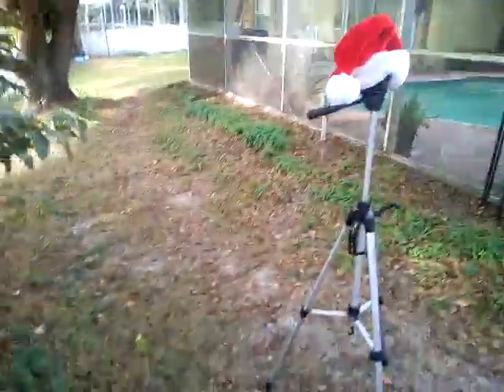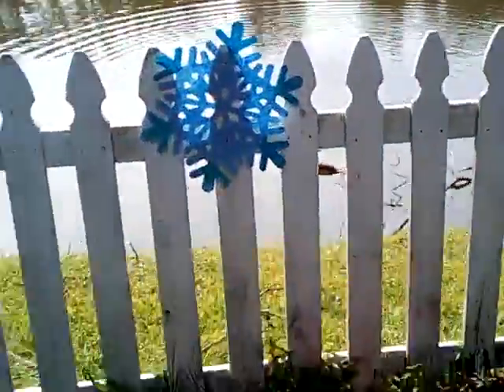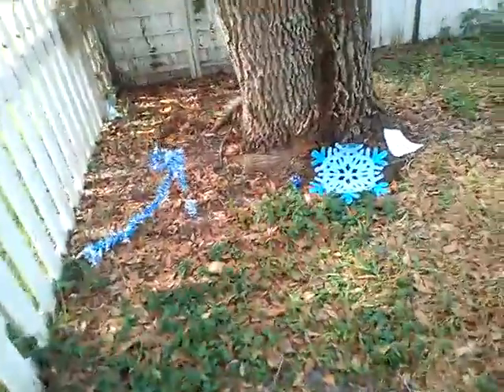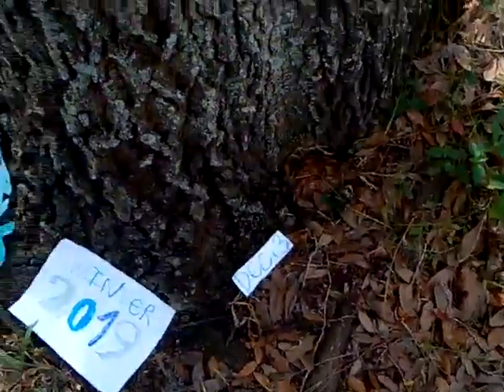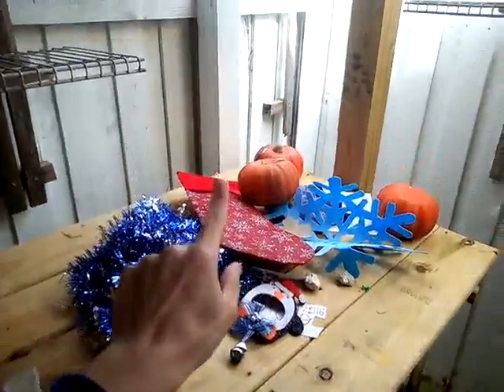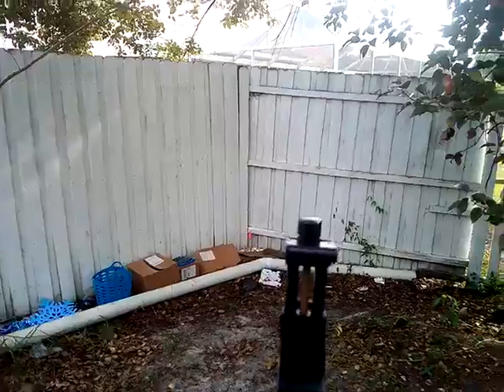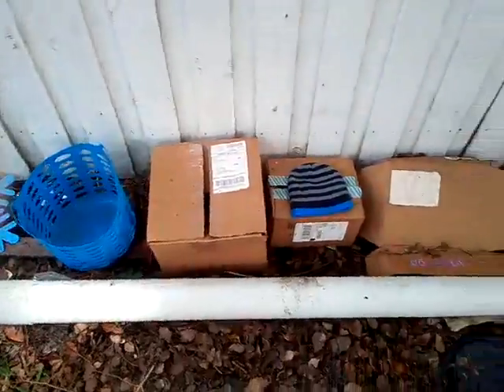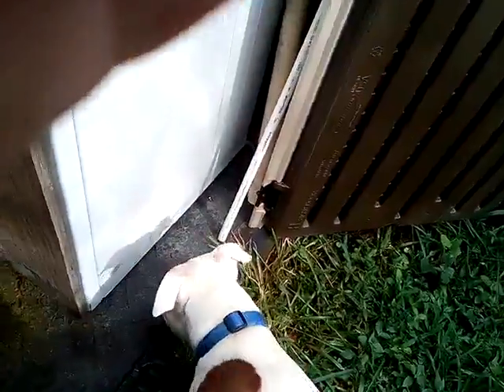Backyard Videos: Ep. 521! Removing Winter Party + Packing Christmas Decor Part 1! December 5th 2019!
In This Episode I Continue From Where I Left Off in The Previous Episode By Removing The Winter Party 2019! 😄 After That I Start Packing Away All The Christmas Decorations To Put Them in The Workshop Until December 18th As It's Now Time To Do So Since It's December! 😄 🎄

However I Did Not Complete The Process Of Packing Them Away So There Will Be One More Episode Today To OFFICIALLY Complete The Episode! 😊 ♥ (SORRY FOR ALL THE BACKYARD VIDEOS TODAY I PROMISE STARTING TOMORROW WERE BACK TO ONLY 1 A DAY) 😊 ♥ (i'm being serious) 😃 NEXT Episode: December 5! (Today)